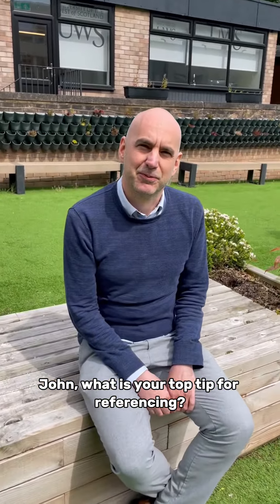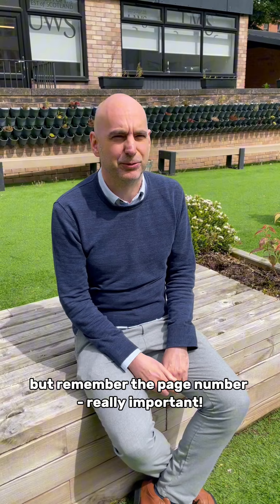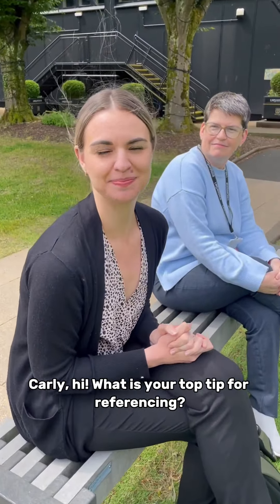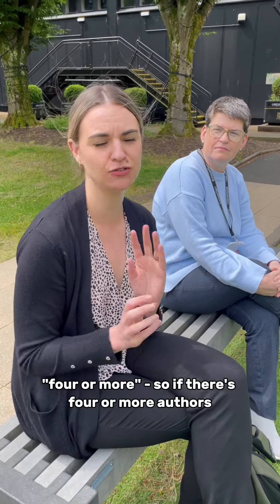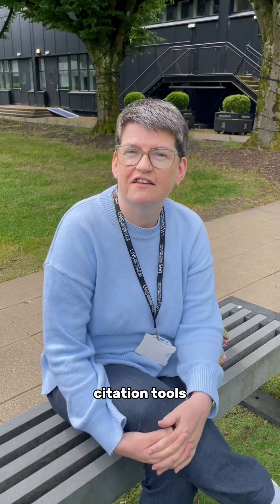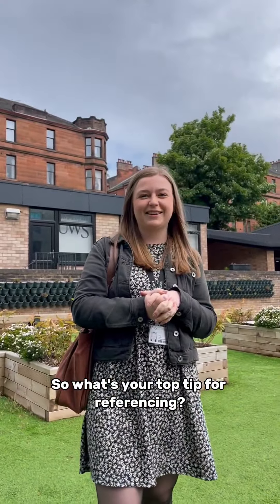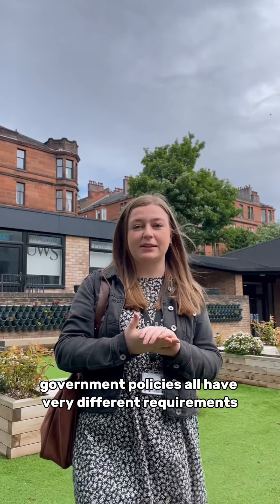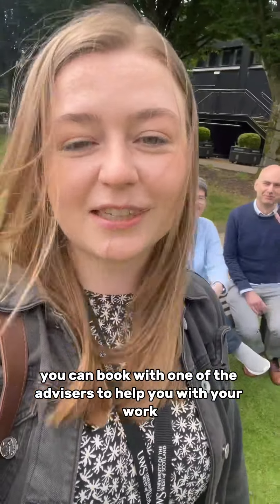Tips to ace your academic referencing!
Ace your referencing with these great tips from the UWS Academic Skills team!